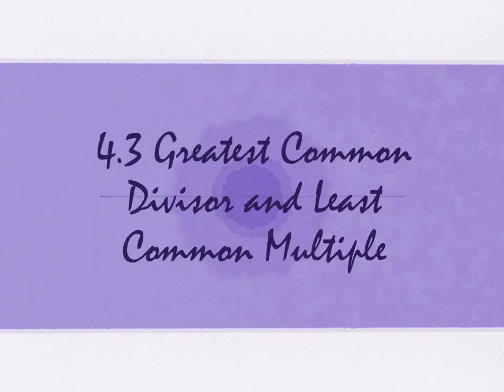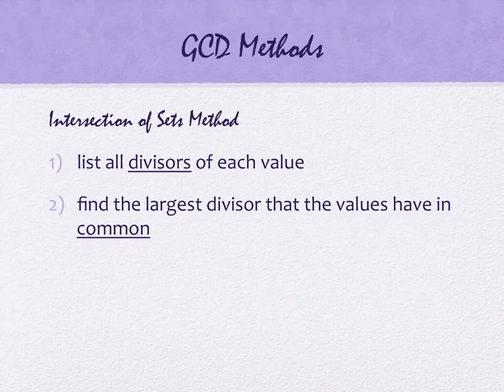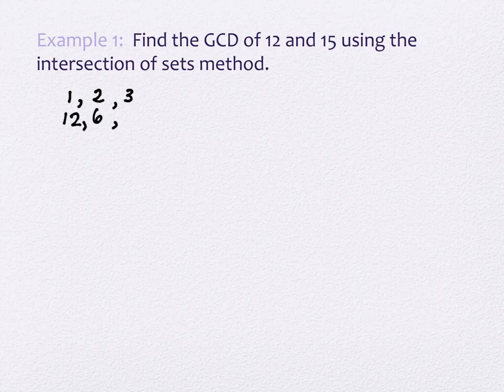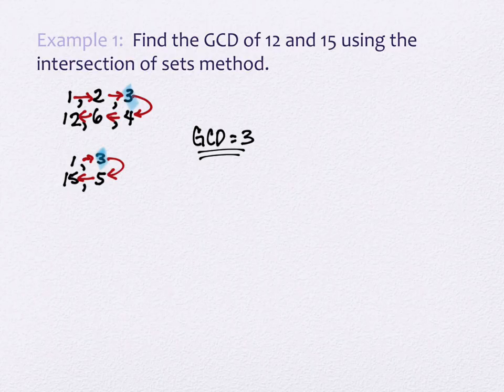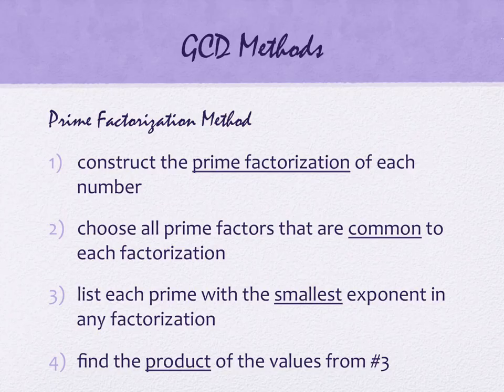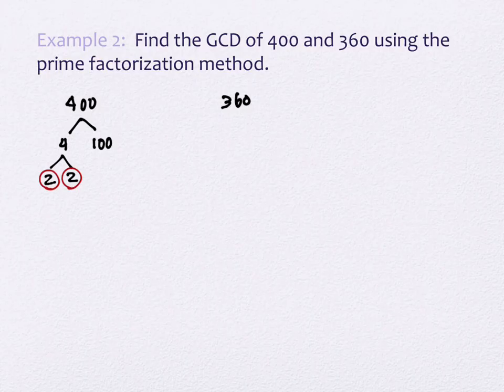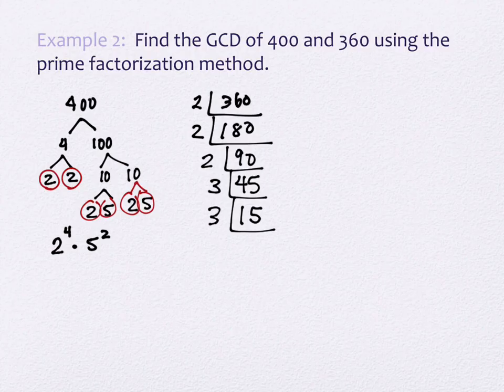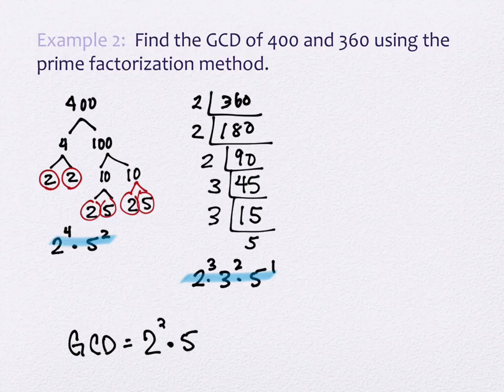4.3 GCD & LCM (part 1)